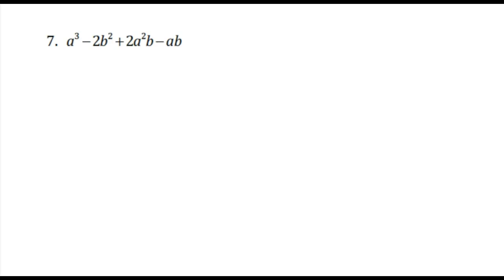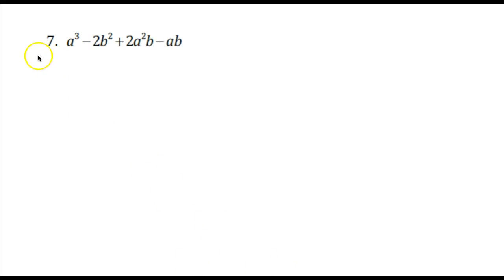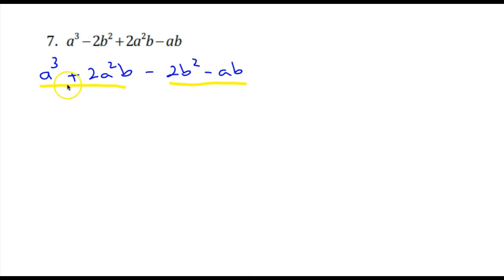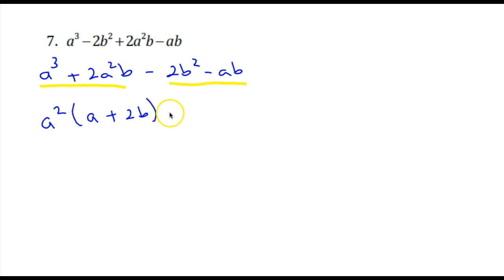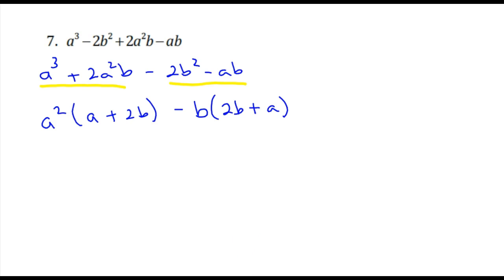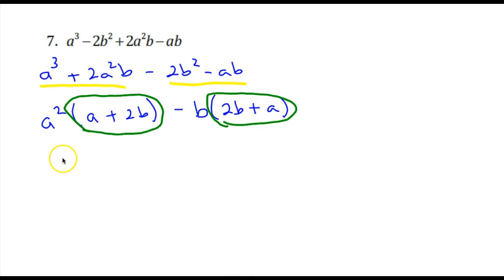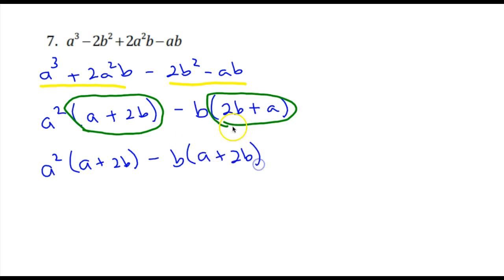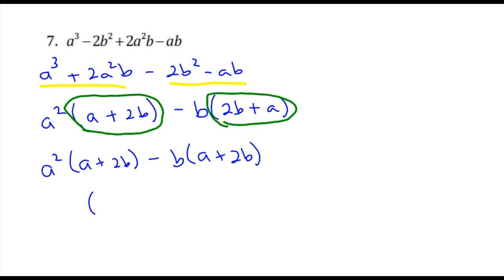PreCalc Summer Review Question 7